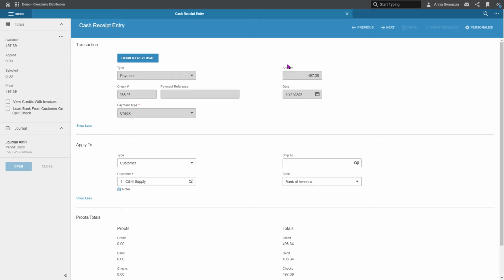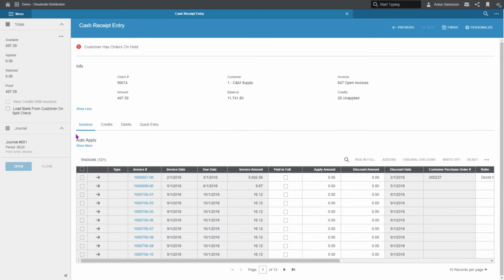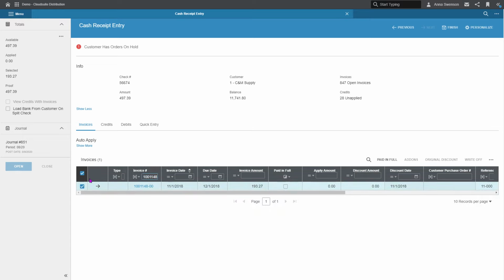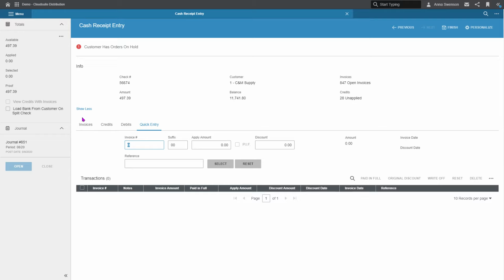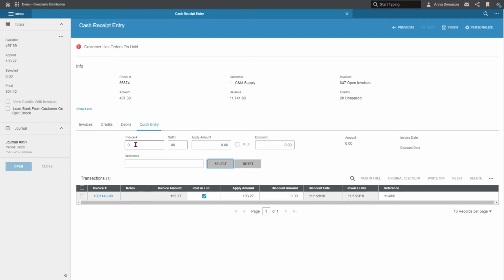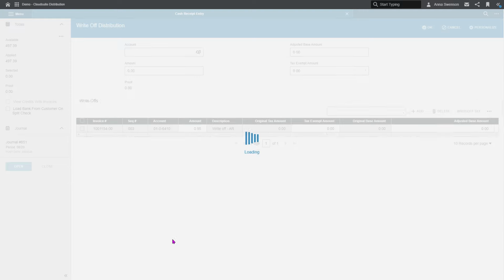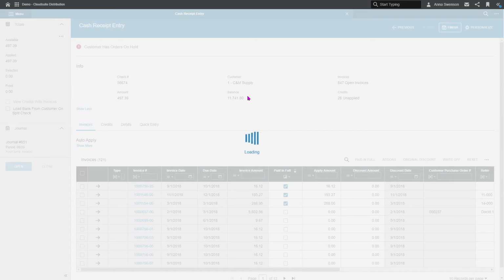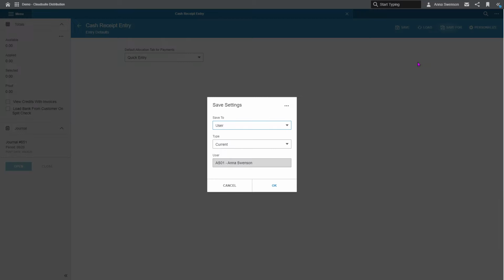Infor CloudSuite Distribution Tip: Quick Entry Function Added to ARECE Customer Cash Receipt Entry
New Quick Entry provides a form-type format to add transactions
to an application grid rather than selecting transactions from the
Invoices/Credits grid.

Entry Defaults button has been added to ARECE Cash Receipts to
allow selection of the default application view.

To access Entry
Defaults, the SASO SA Operator Setup - Static Information View -
Allow User to Change Entry Layout setting must be set to Yes.